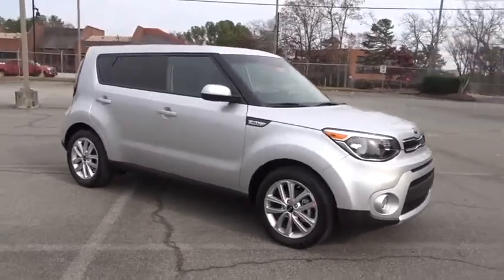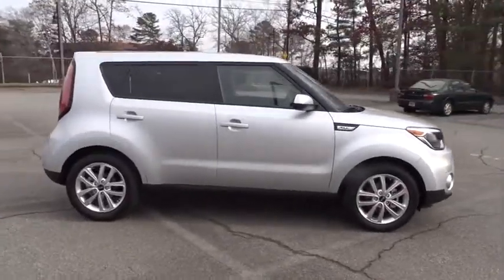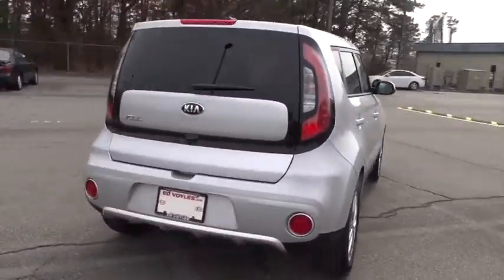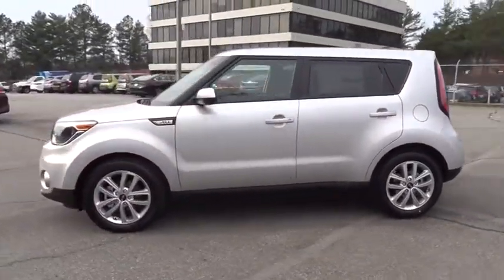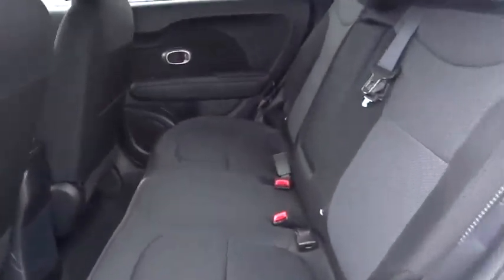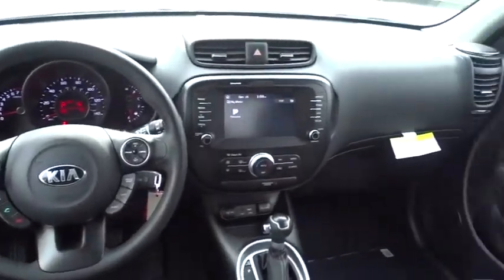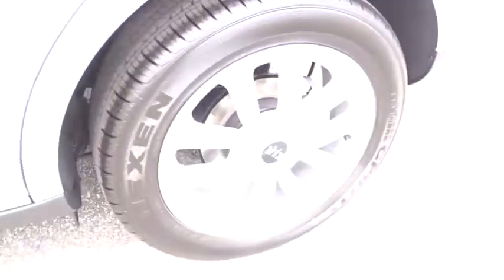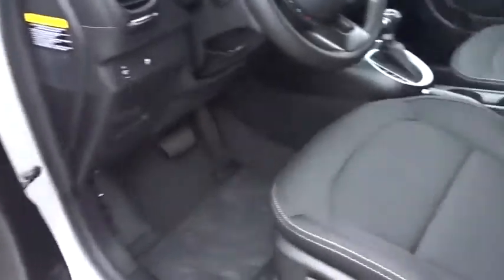2018 Kia Soul Smyrna, Marrietta, Atlanta, Alpharetta, Kennesaw, GA 285914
Ed Voyles KIA offers a varied and accommodating selection of new Kia models, including the much-loved Kia Forte, Optima, Cadenza, K900, Sorento, Soul and Sportage. Each of these vehicles comes with a 5 yr/60,000 mile limited comprehensive and 10 yr/100,000 mile Powertrain Warranty.2018 Kia Soul Plus 30/25 Highway/City MPGOur long history as the Ed Voyles Automotive Group stretches as far back as the Vintage Age of the auto industry in the early 1950's. With five members of our family still working full-time at our stores, we hope to continue serving our community and carrying on the Voyles' tradition of service for many years to come. Price includes: $1,000 - Regional Customer Cash. Exp. 01/02/2018, $500 - Customer Cash. Exp. 01/02/2018